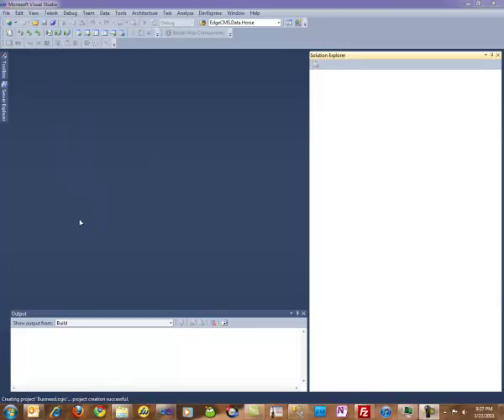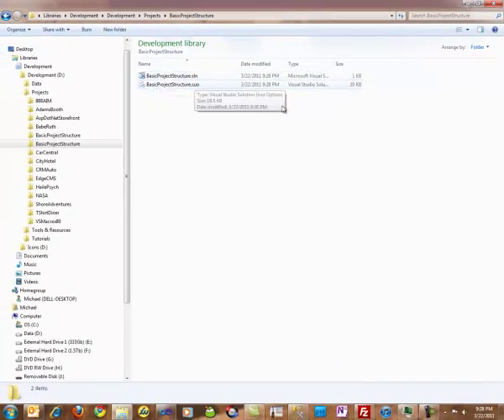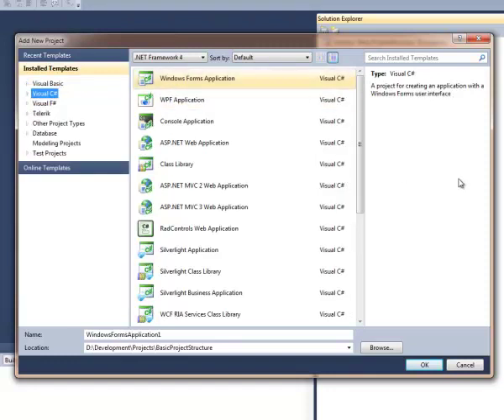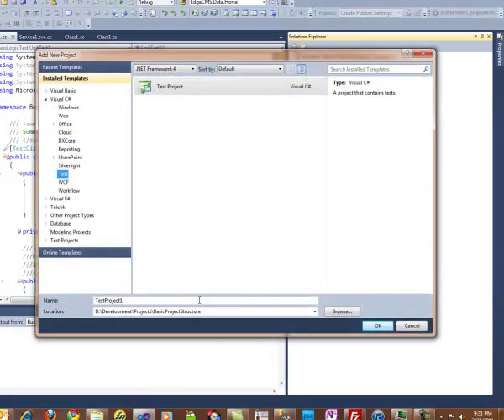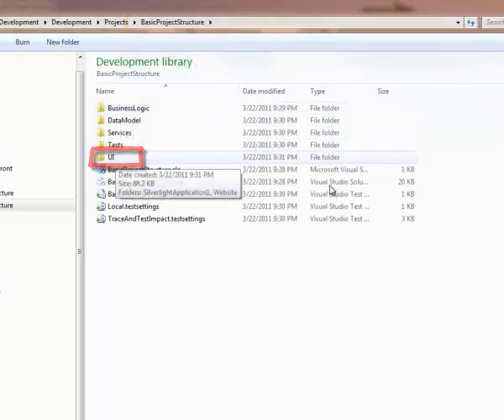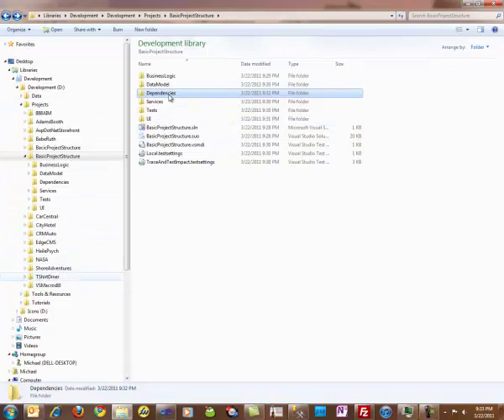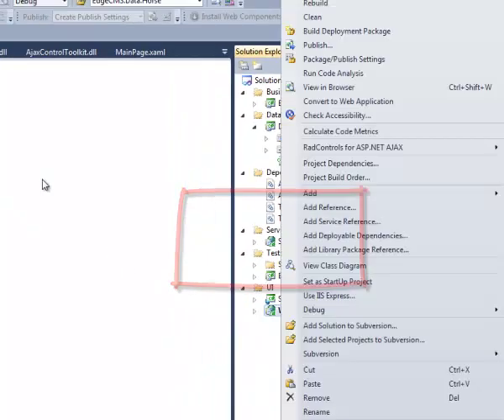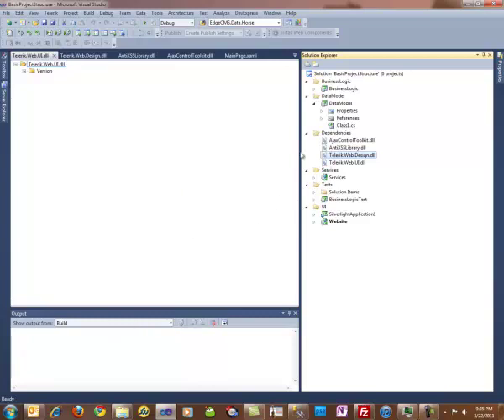BasicProjectStructure.mp4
setting up your Visual Studio solution using Solution Folders and other project organizational conventions